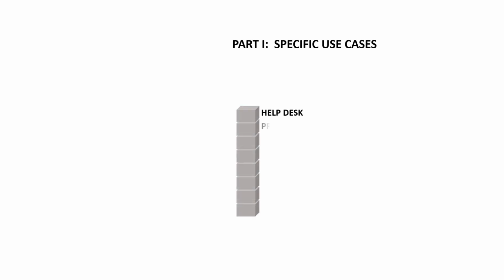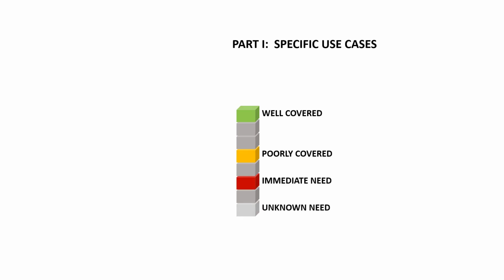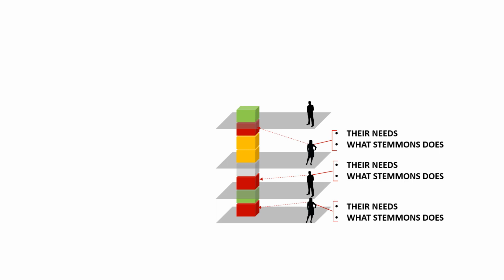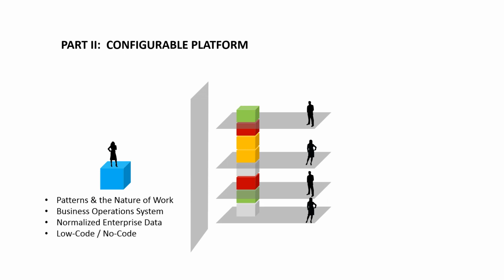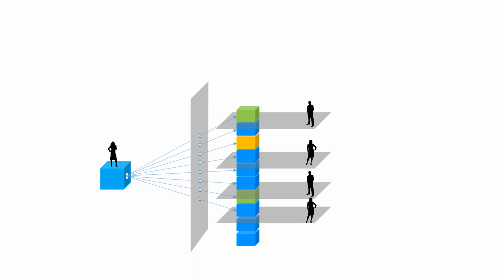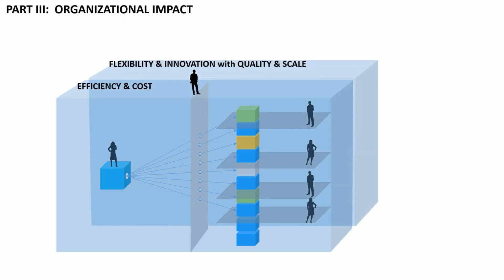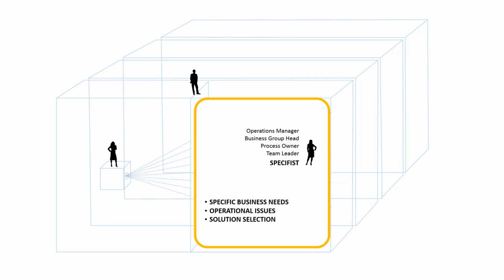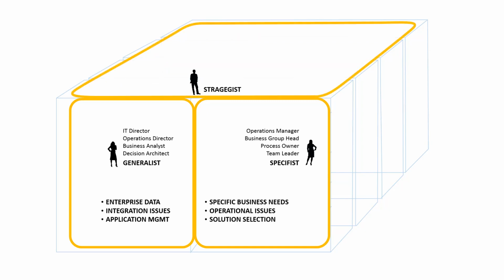Talking About Stemmons Enterprise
Conversations about Stemmons Enterprise are often different for different types of people.  Specifists, Generalists, and Strategists bring their own concerns, but all wind up in the same conversation.